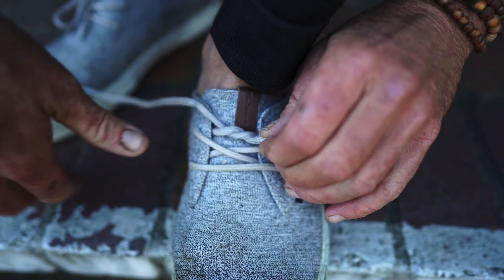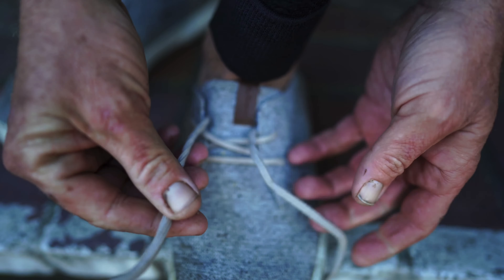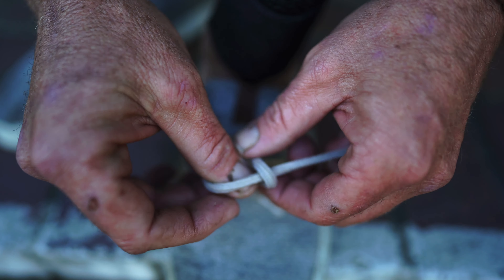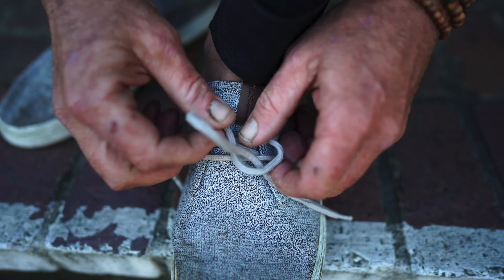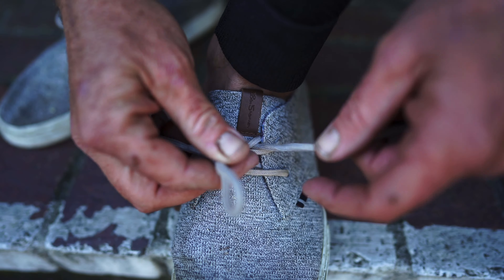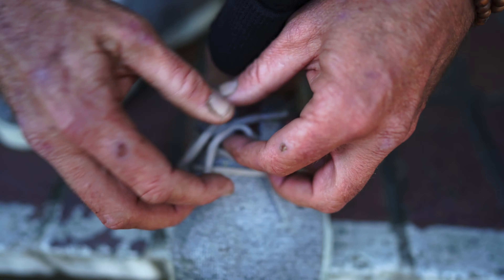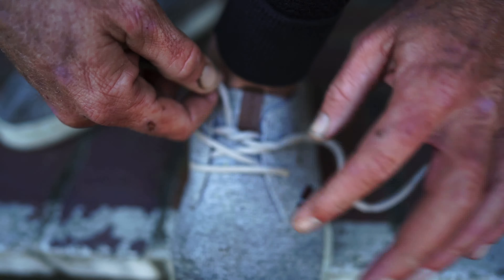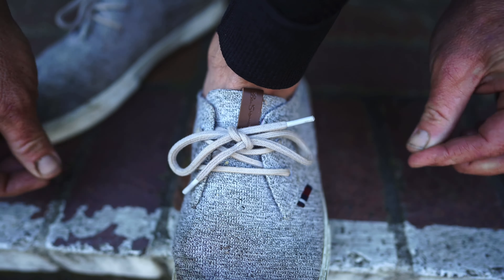4k - How to tie a bow: find out in 1min and 58 seconds the easy way to make your shoes look awesome